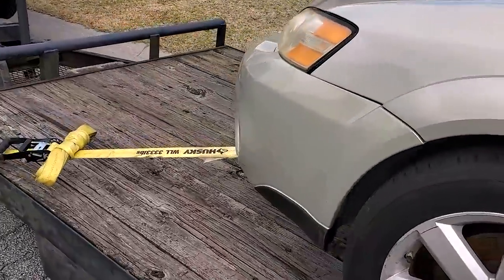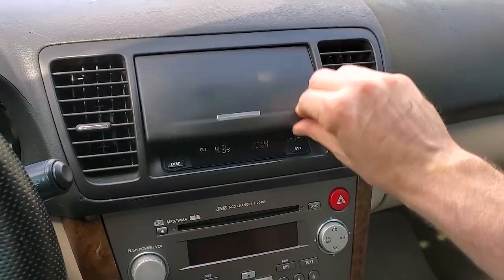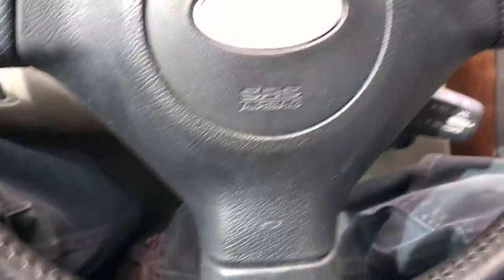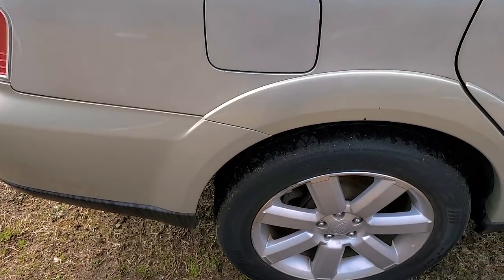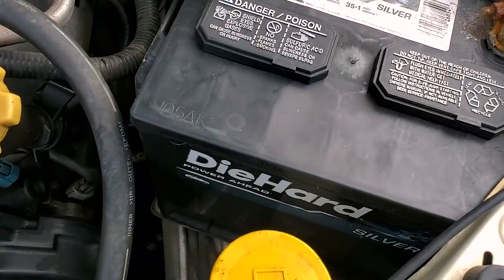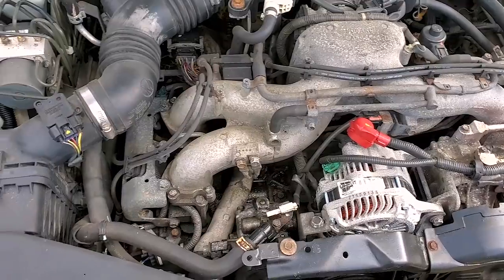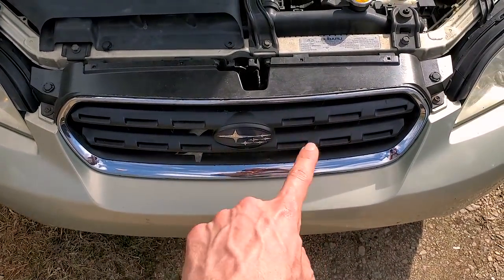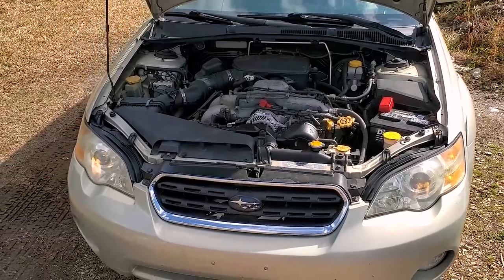Yup.... I bought another one!!! 2007 Outback 2.5i Limited SUS